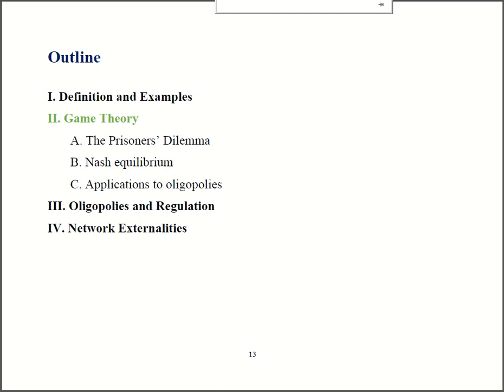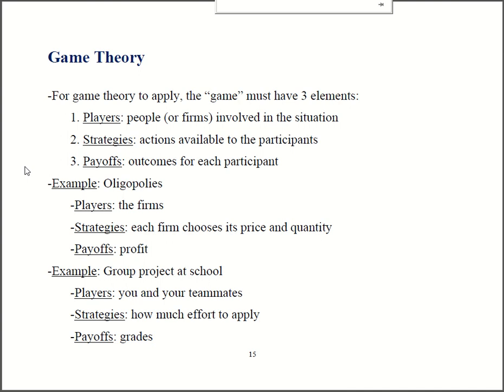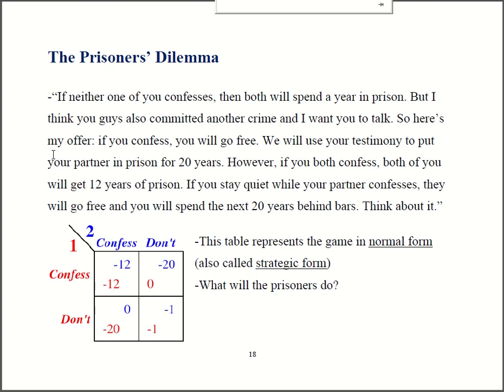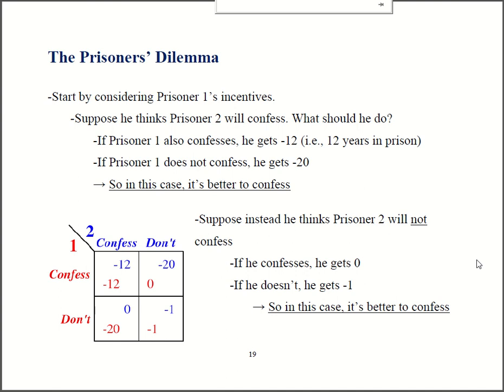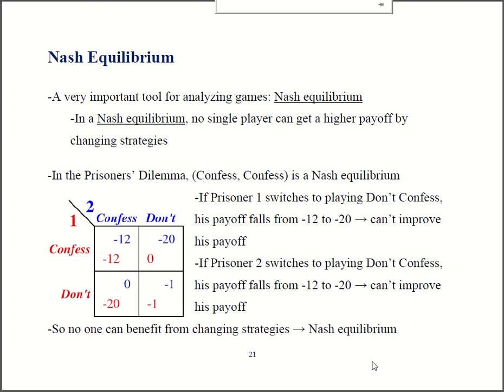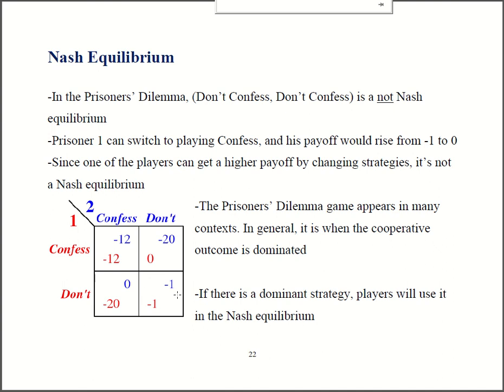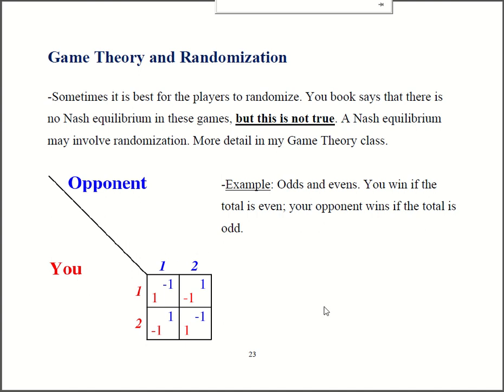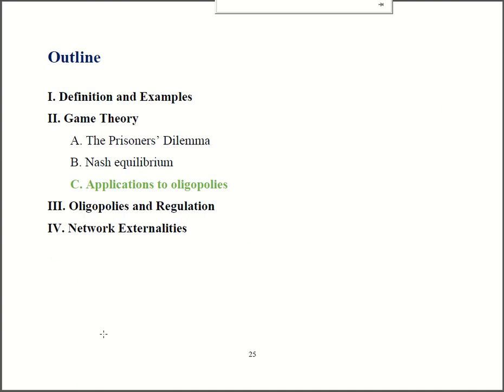Principles of Micro - Chapter 13 Part 2